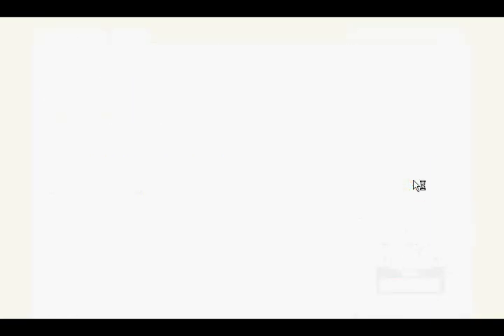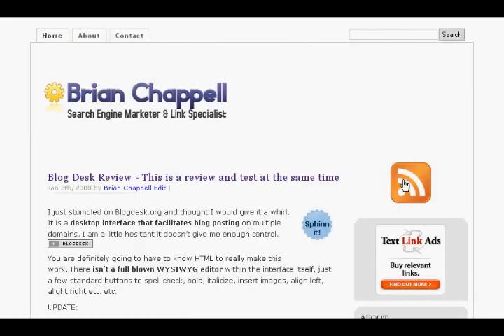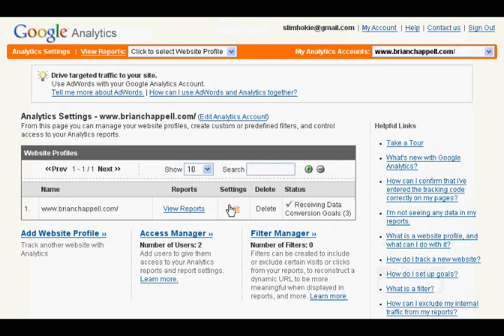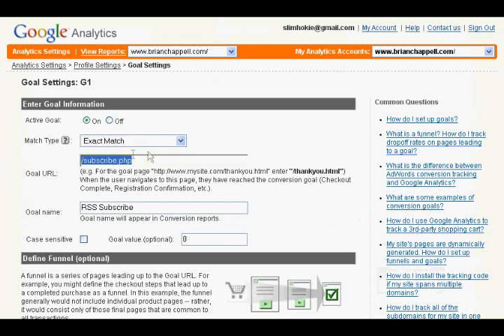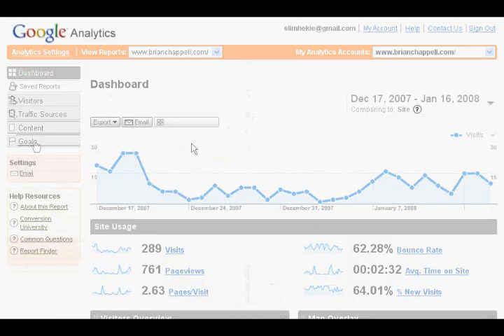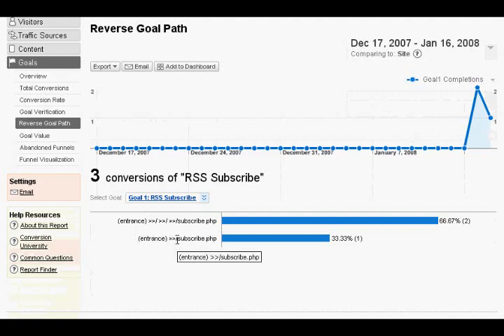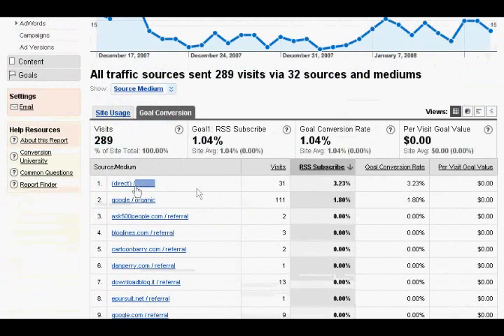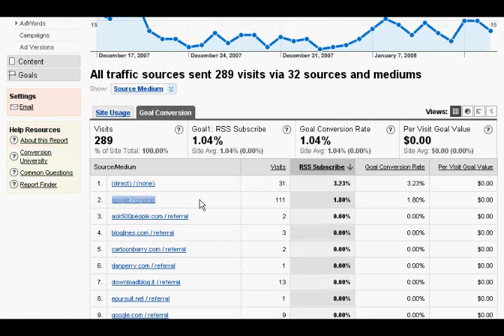How to Track RSS Subscribers using Google Analytics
This is a simple how to guide on setting up a basic meta refresh to enable tracking of RSS subscribers via google analytics, for sites that use services like feedburner. It is a great method to track where your sub's are coming from.